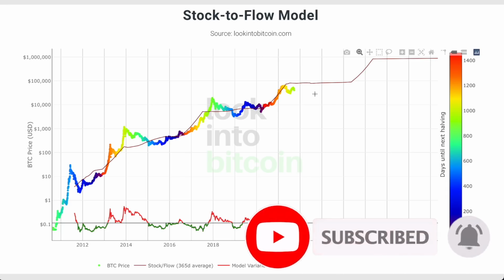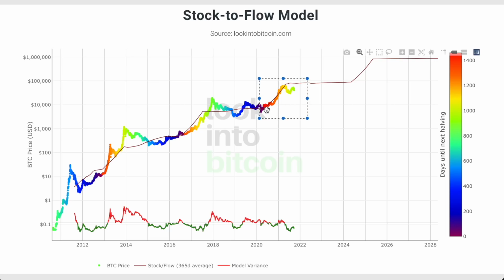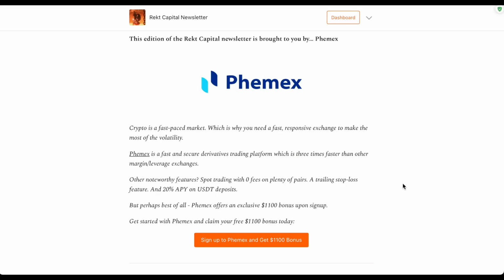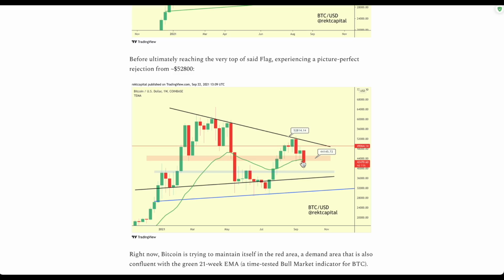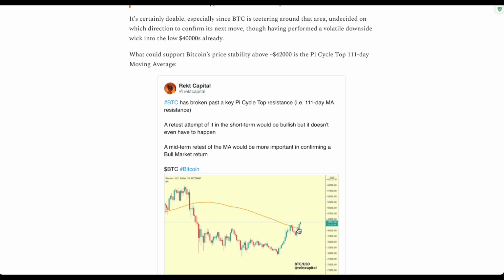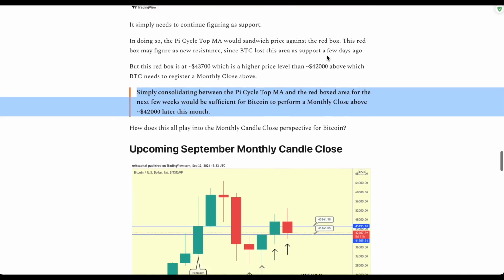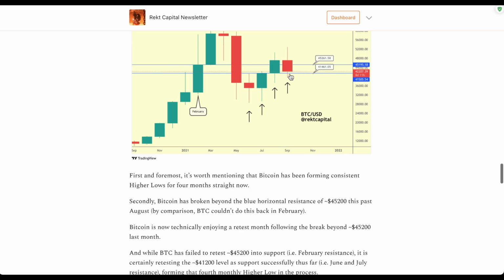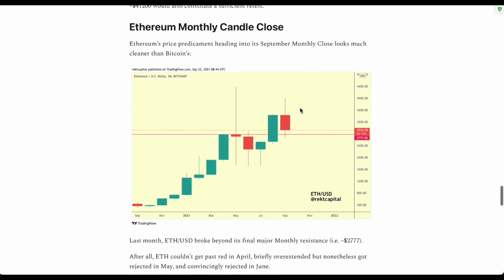Bitcoin Stock To Flow Model Update - Crypto Market Analysis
Rekt Capital shares his thoughts about Bitcoin in the context of the Stock to Flow Model and why we shouldn't be worried about this recent Bitcoin crash. RC shares his outlook for Bitcoin for the rest of September with the aid of Pi Cycle and price action analysis. Ethereum is also discussed. Step by Step.